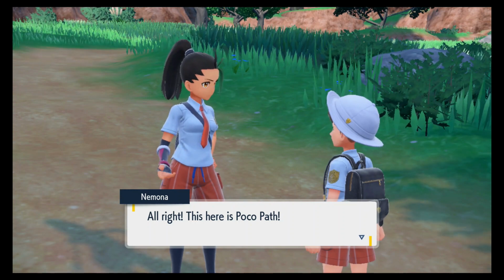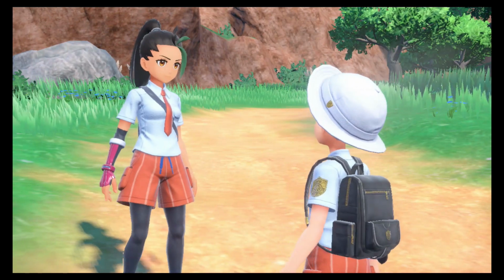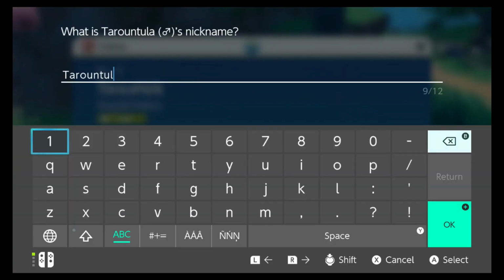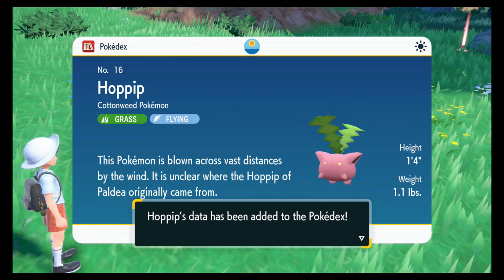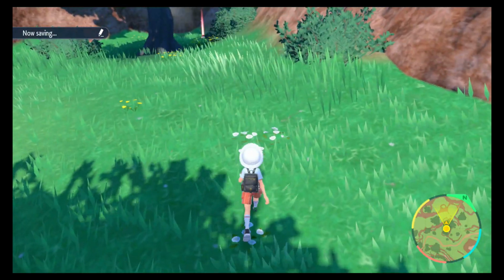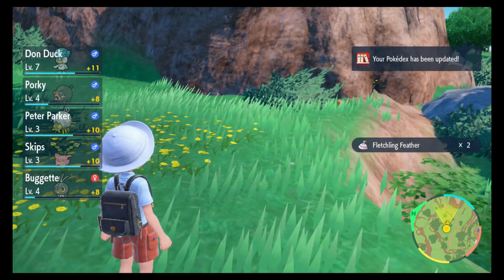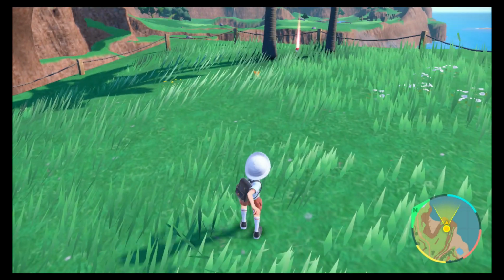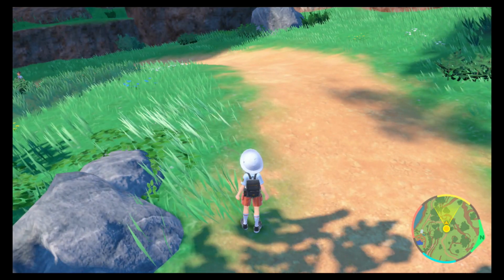Poco Road - Let's Play Us SUM Pokémon Scarlet Pt. 3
The first road where Wild Pokémon are in this journey is...surprisingly packed with decent Pokémon...and not a single Patrat in sight...